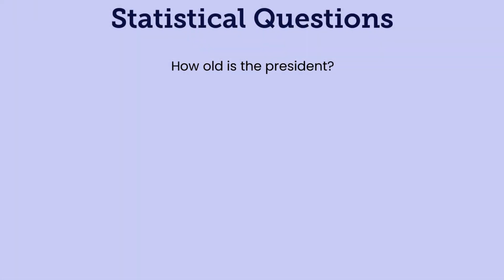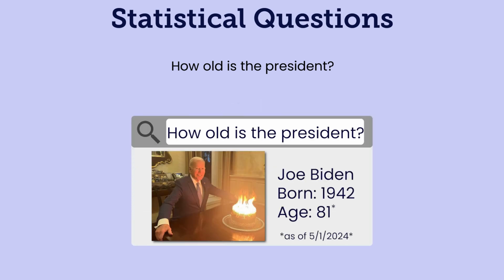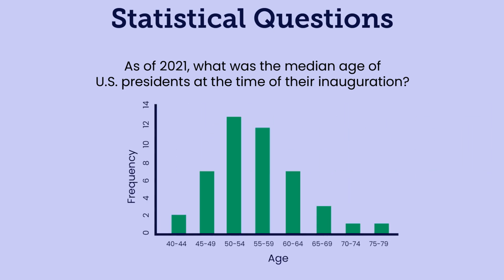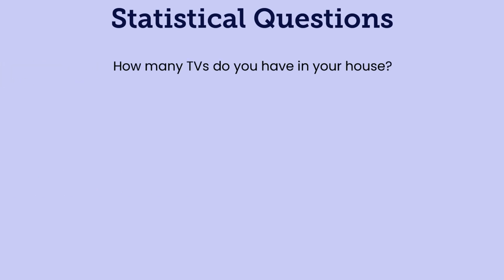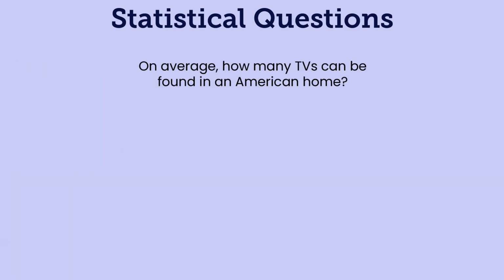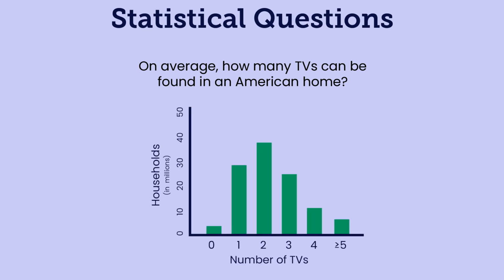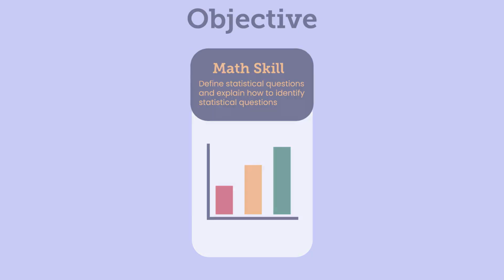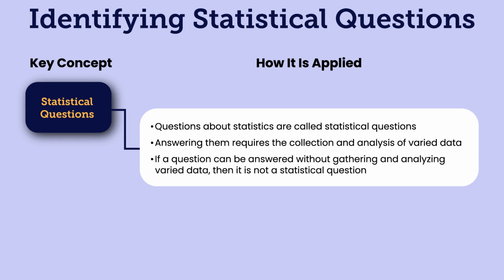Identifying Statistical Questions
Unlock your ability to ask the right questions with our video on identifying statistical questions!

In this engaging lesson from VLN Education, you’ll learn the key characteristics of statistical questions and how to differentiate them from non-statistical ones. We’ll cover essential topics such as measures of central tendency, understanding data collection, and formulating statistical questions that lead to insightful analyses.

Whether you’re a student diving into statistics for the first time or a professional aiming to refine your analytical skills, this video will provide you with the tools to enhance your critical thinking and data interpretation abilities. Don't miss the chance to strengthen your foundation in statistics and elevate your problem-solving skills!